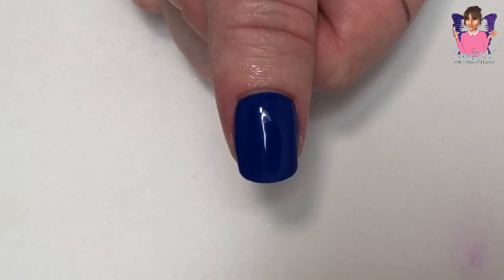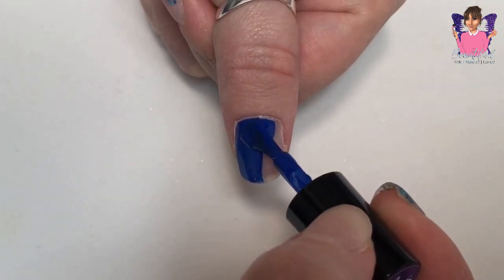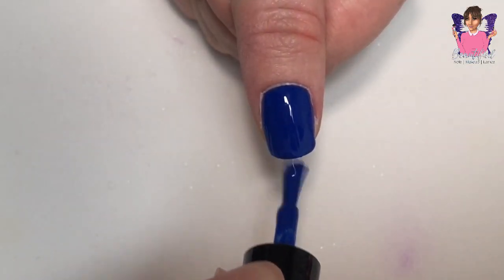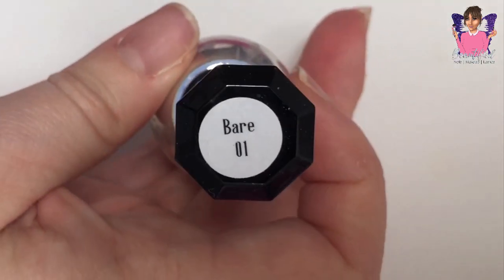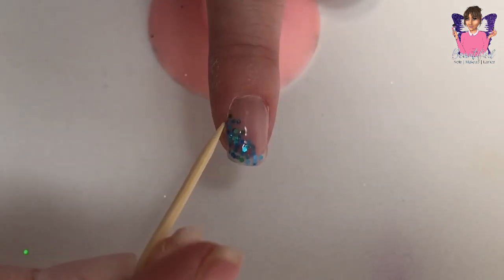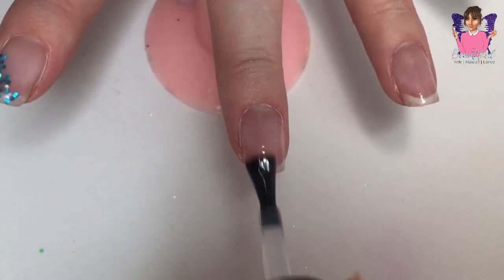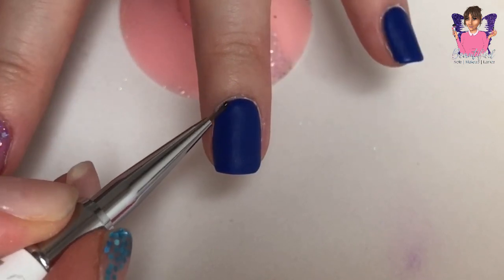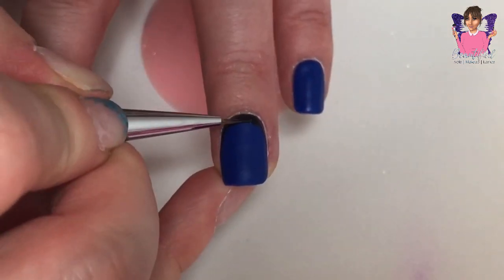Gel Overlay on short square nails - how to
Hey everyone and welcome back to my channel, so this weeks video is about these short square nails, they were strengthened using brush up builder gel which is the best thing ever in the world!!!